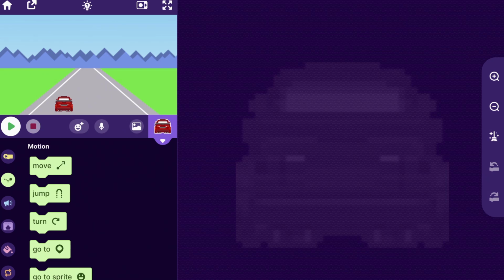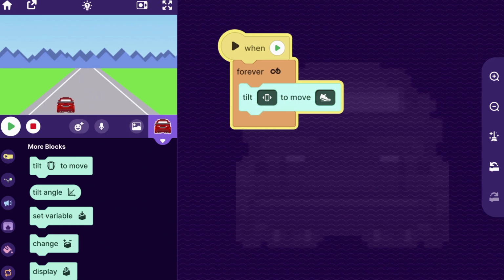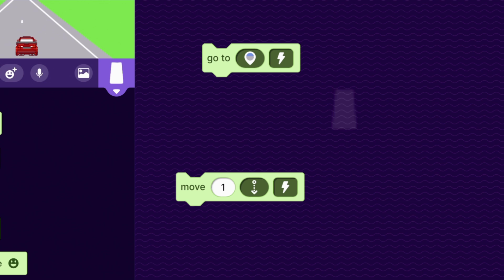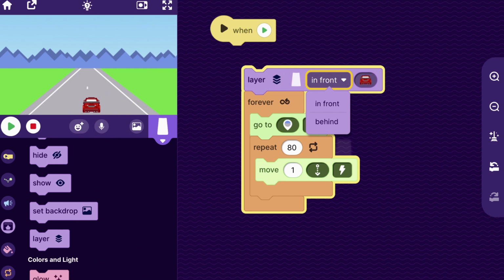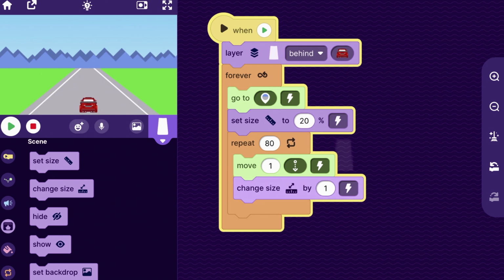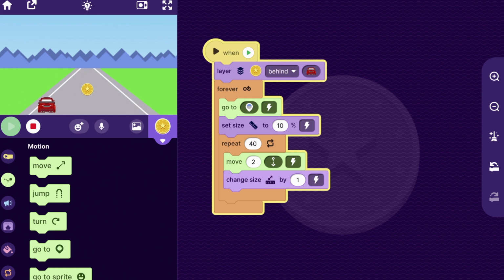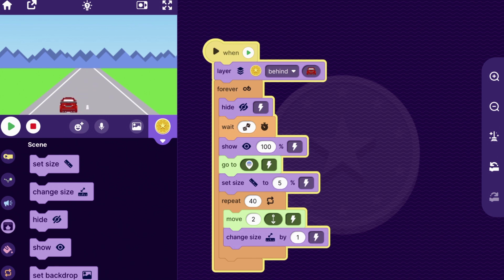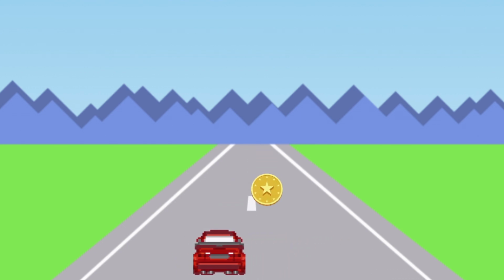How to Make a Racing Game on the Phone | OctoStudio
With this tutorial, you can make your own mobile racer game! Design a car and background and have the player drive to score points. What would you like to add to your game?